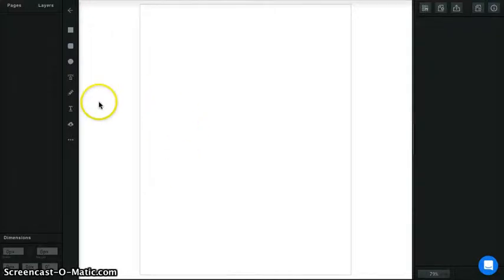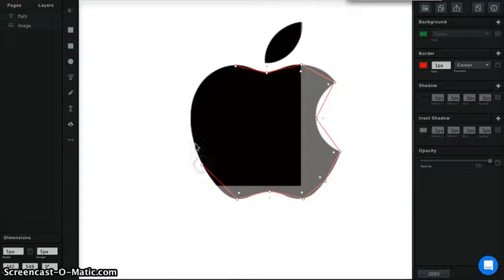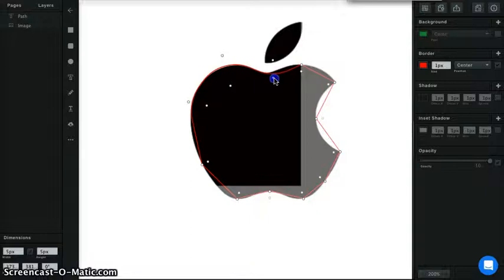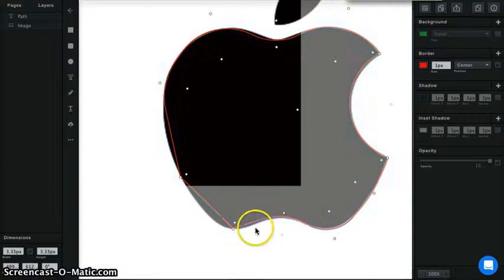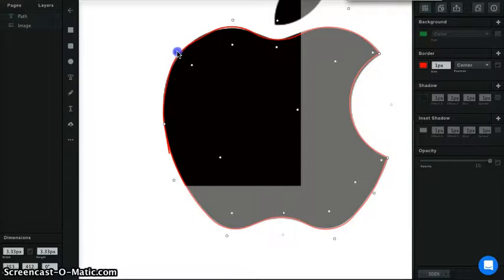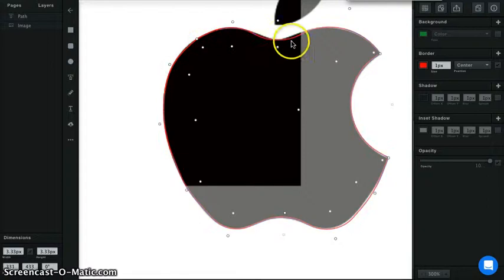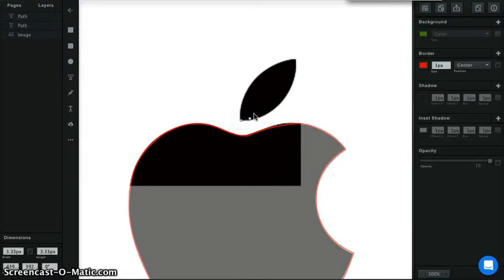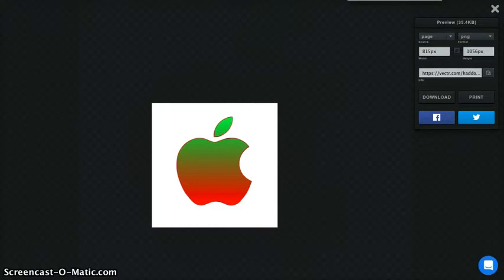How to Draw a Vector Object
This tutorial explains how to use the pen tool in vectr to vectorize a shape by tracing over it.